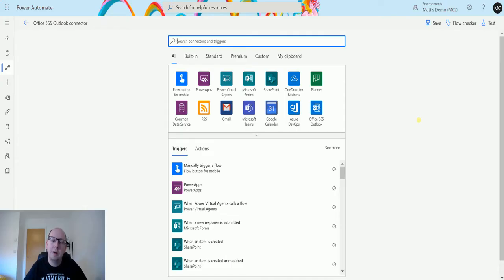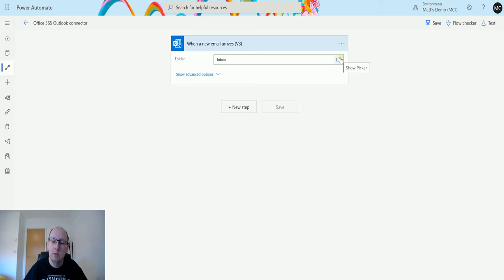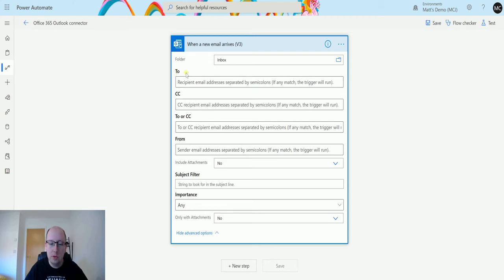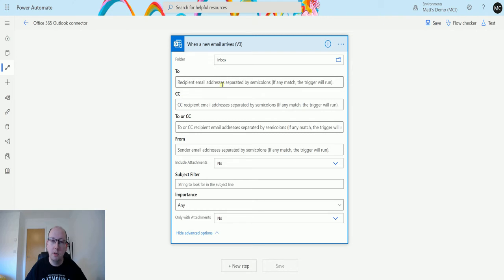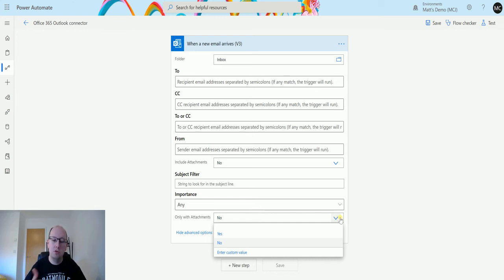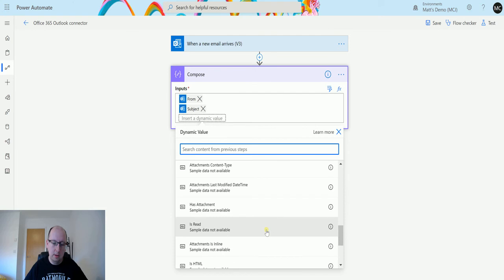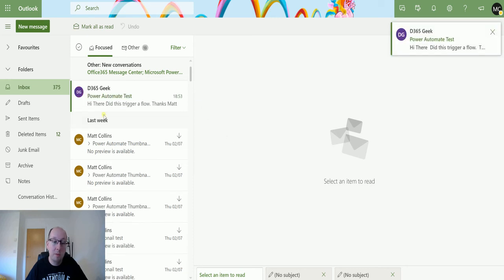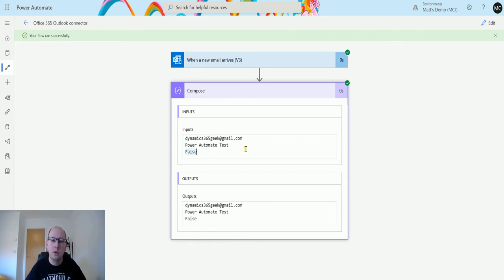Microsoft 365 Outlook Triggers: When A New Email Arrives (V3)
In this video, I go through the Microsoft 365 Outlook Trigger - When a new email arrives (V3). Power Automate is a powerful automation and integration tool with over 300+ data connectors.